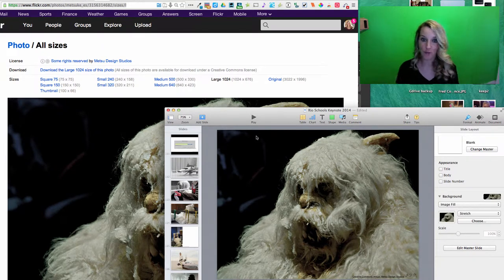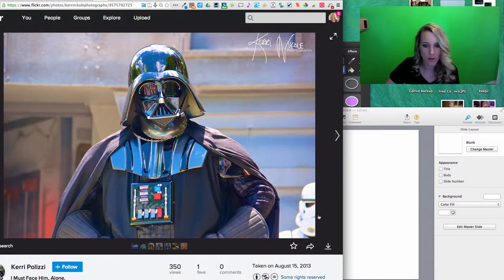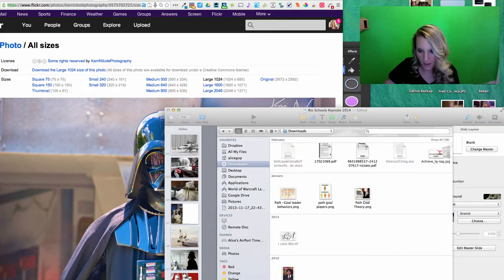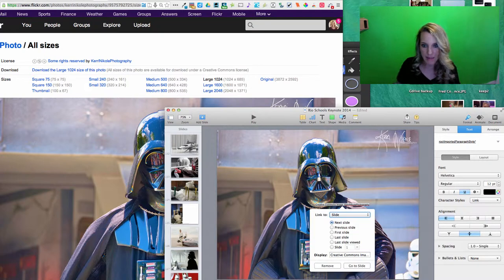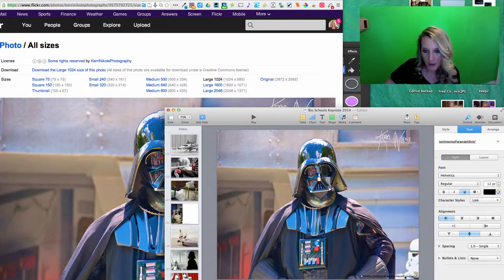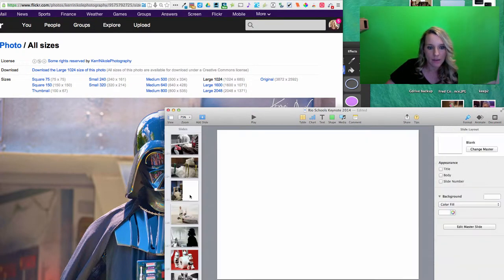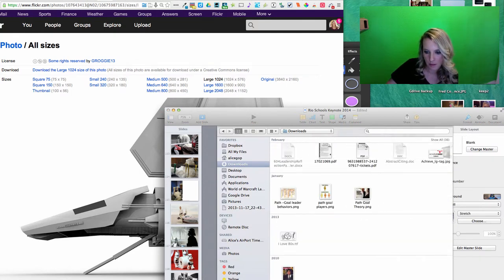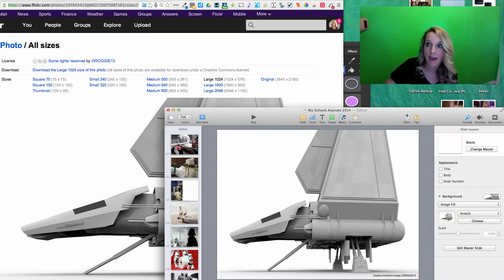Workflow for adding CC Images to Keynote